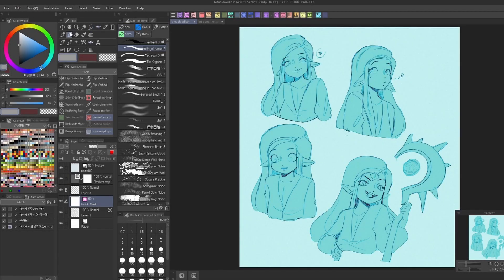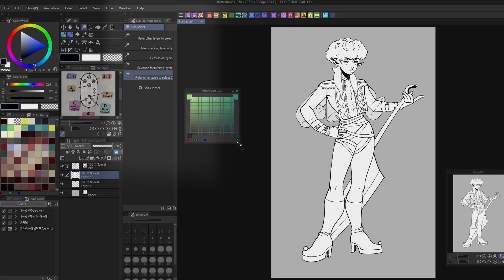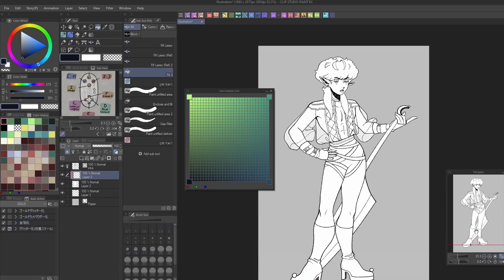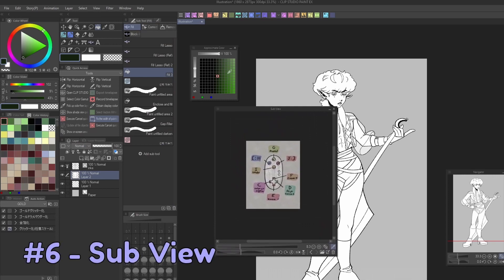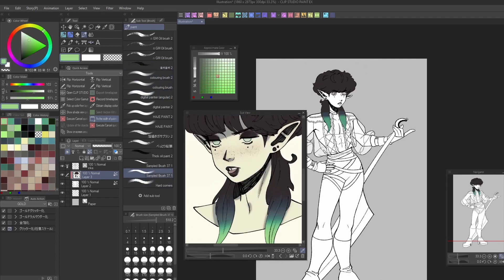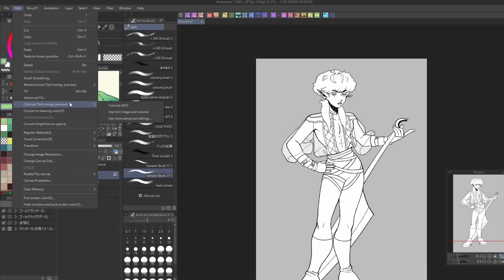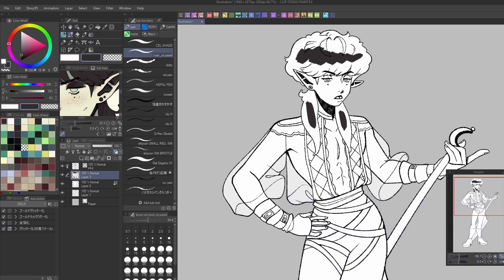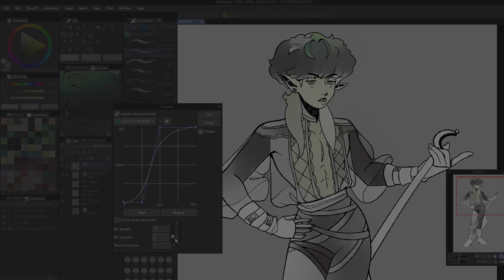Lesser Known Features: Part 2 | Vampbyte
In part 2 of his "Lesser Known Features" series, Vampbyte shows how to quickly choose different shades with the Approximate color palette, automatically color your linework, and more, all in today's "Let's Create" video!